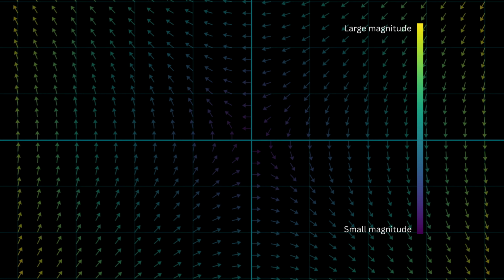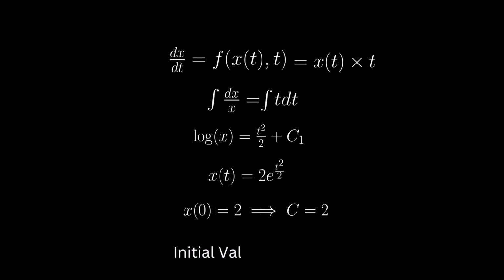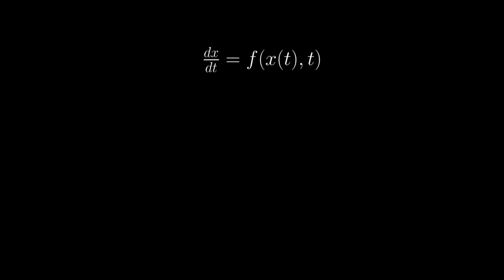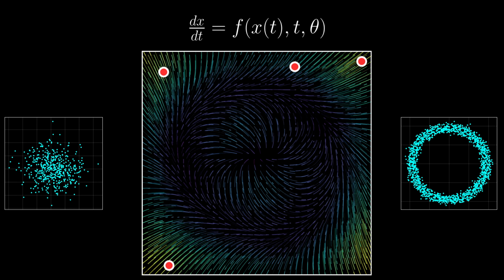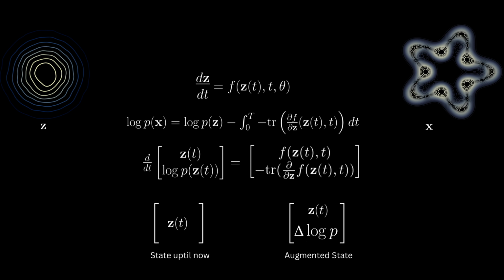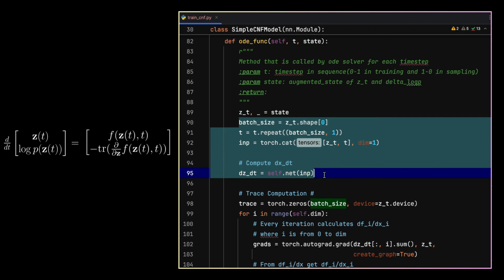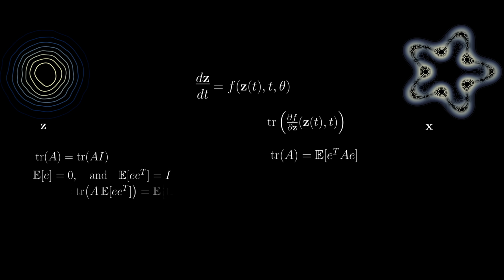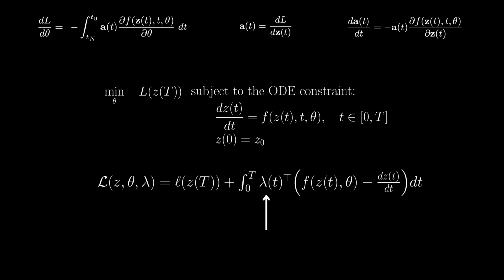Core Ideas behind Flow based Generative AI Models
Flow-based generative models are a powerful class of deep generative models, and in this video, we dive into Continuous Normalizing Flows (CNF)-an extension that leverages Neural ODEs to model complex distributions with continuous transformations.

We start by exploring vector fields and ordinary differential equations (ODEs), then implement simple yet effective CNFs that transform samples from a simple distribution like a standard normal into  target distributions. Along the way, we discuss  techniques like the Euler method, the adjoint method, and trace estimation—key concepts that make continuous flow modeling computationally feasible.

⏱️ Timestamps
00:00 Intro
00:32 – Vector Fields and Ordinary Differential Equation
09:41 – Euler Method for Solving ODE
12:03 – Neural ODE
19:16 – PyTorch implementation of Continuous Normalizing Flows Model
26:33 – Adjoint and Trace Estimation

💡Credits
The animations for vector fields were based on amazing 3blue1brown videos specifically his animations in video on Divergence and Curl(where he also talked about vector field).